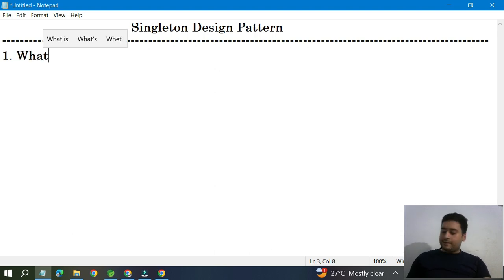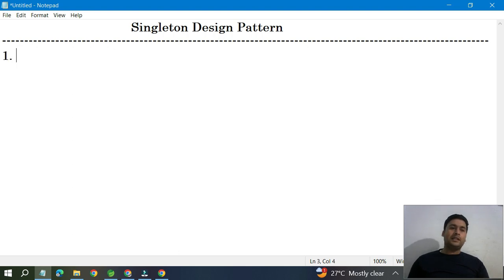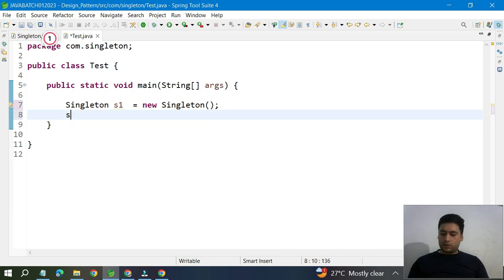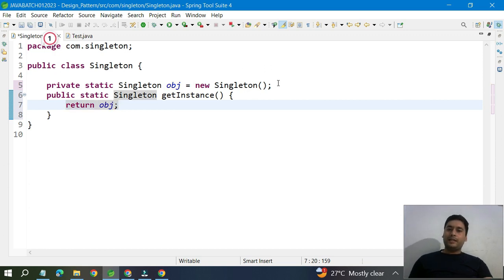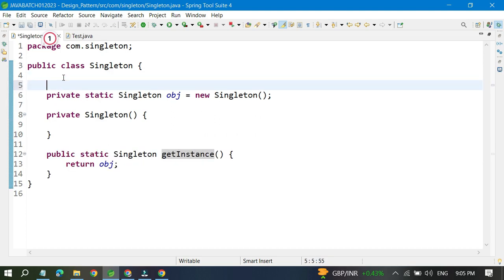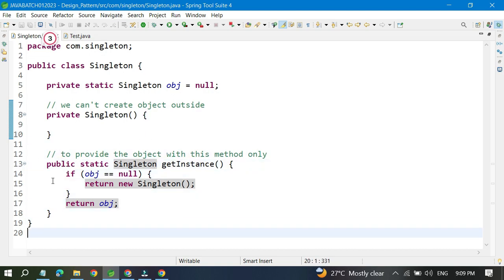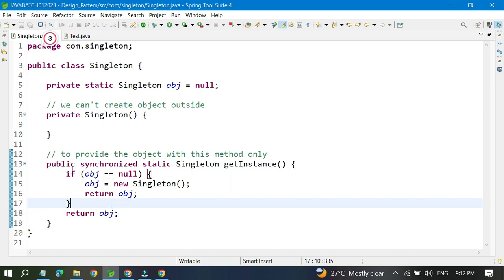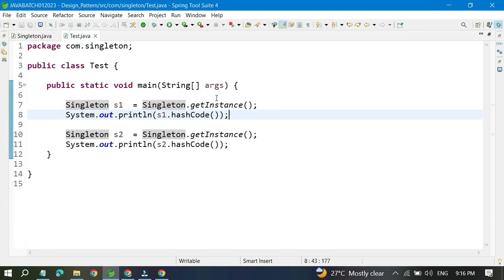Singleton design pattern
Singleton Design Pattern in Java - Mastering the Singleton
Welcome to this in-depth tutorial on the Singleton Design Pattern in Java! 🚀

In this video, we're going to explore one of the most essential design patterns in software development – the Singleton Pattern. Whether you're a Java beginner or a seasoned developer, understanding how to implement and use the Singleton pattern is crucial for creating efficient and resource-friendly applications.

Here's what we'll cover:
🔹 What is the Singleton Design Pattern, and why is it important?
🔹 Different approaches to creating a Singleton in Java, including lazy initialization and eager initialization.
🔹 Thread safety and how to ensure your Singleton remains truly "one instance only."
🔹 Real-world use cases where the Singleton pattern shines.
🔹 Coding examples and best practices to implement Singleton in your Java projects.

By the end of this video, you'll be a Singleton pattern expert, capable of creating and using single instances effectively in your Java applications.

📌 Timestamps:
00:00 - Introduction
01:15 - What is the Singleton Pattern?
03:30 - Eager Initialization
07:45 - Lazy Initialization
12:20 - Thread Safety
16:10 - Real-world Use Cases
20:45 - Singleton in Practice
25:30 - Best Practices and Tips
30:00 - Common Mistakes to Avoid
35:15 - Conclusion and Recap

If you're excited to level up your Java programming skills and harness the power of the Singleton Design Pattern, hit that "Subscribe" button, give us a thumbs up, and let's dive into the world of Singleton patterns in Java!

Don't forget to drop your questions, comments, and feedback below. We're here to help you become a better developer! 💬